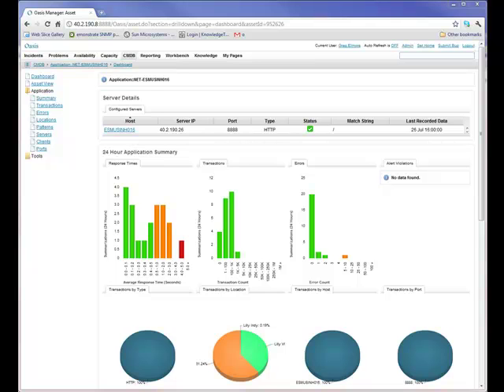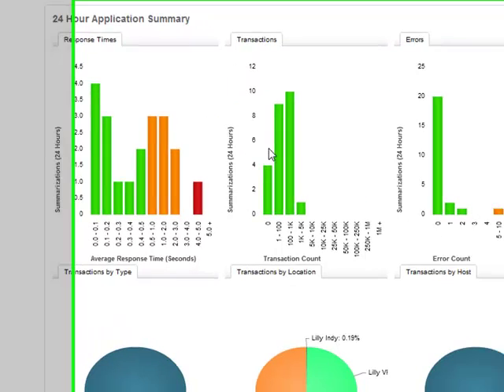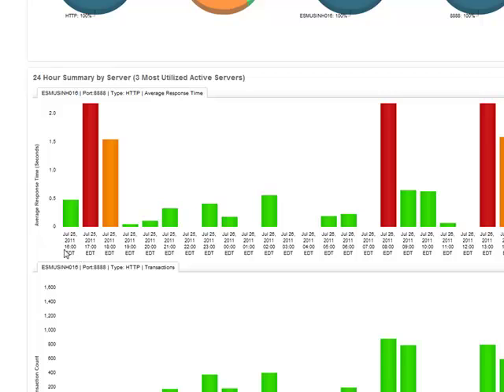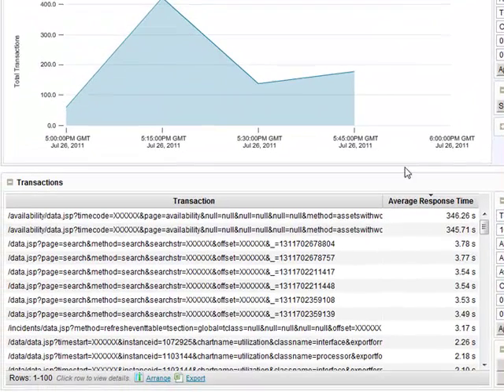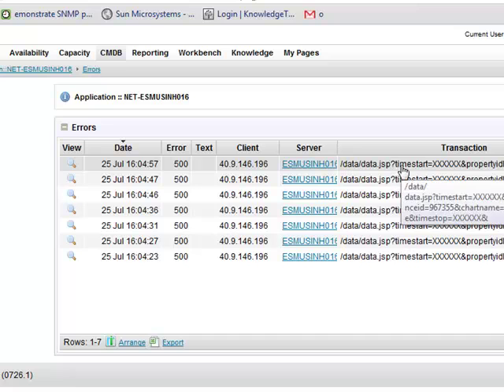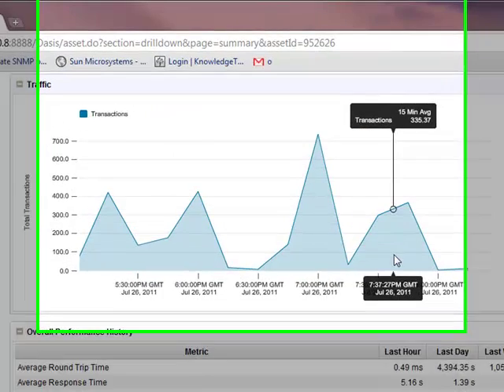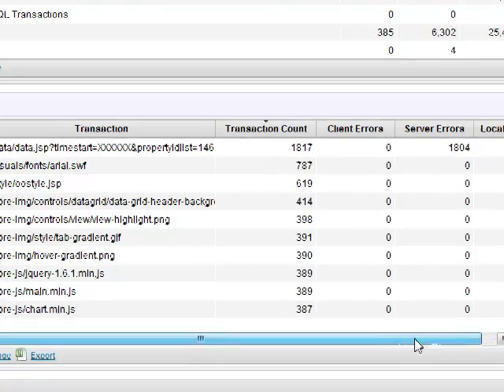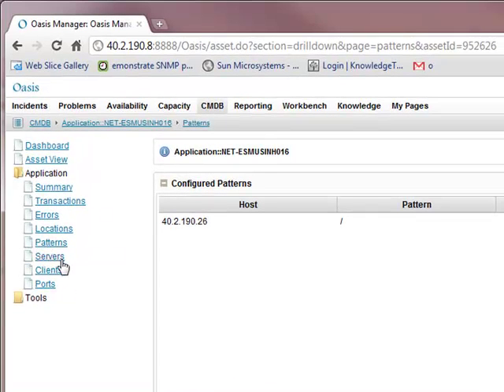Syntervision Oasis Transaction Analysis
Syntervision Oasis Manager in conjunction with the Oasis Dune Appliance analyzing Transactions off the wire.